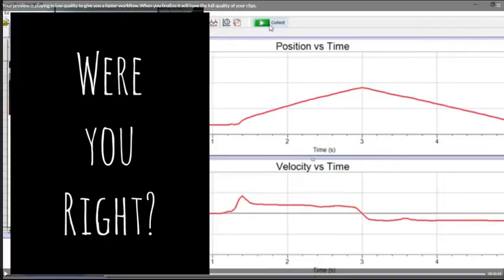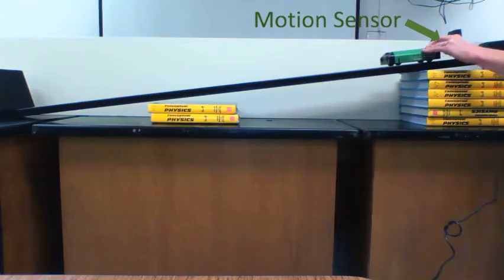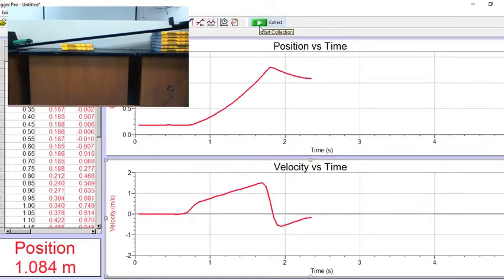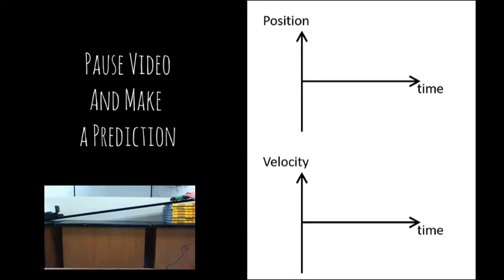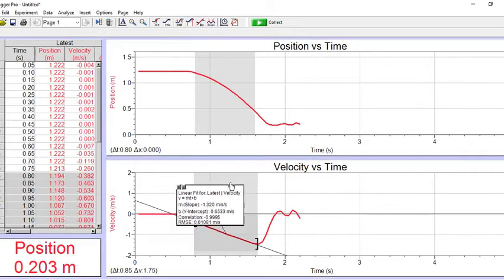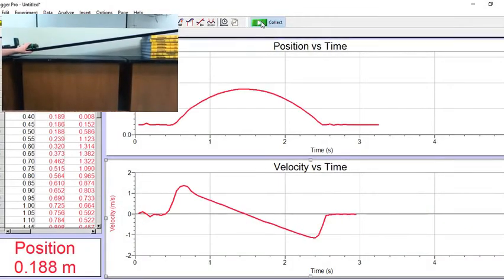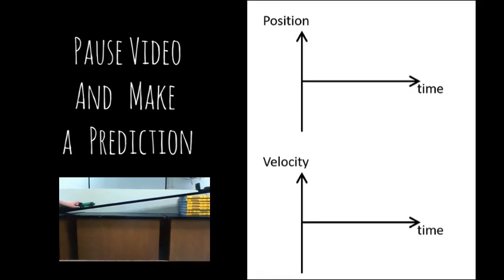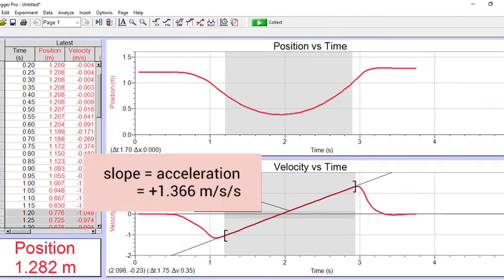Predicting Motion: Car on a Ramp